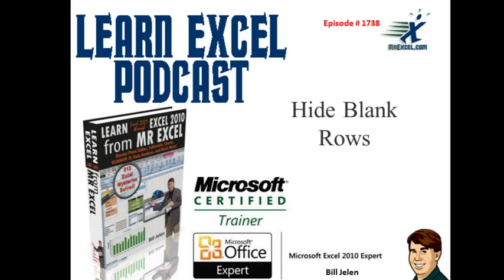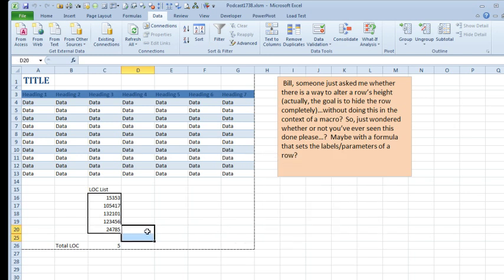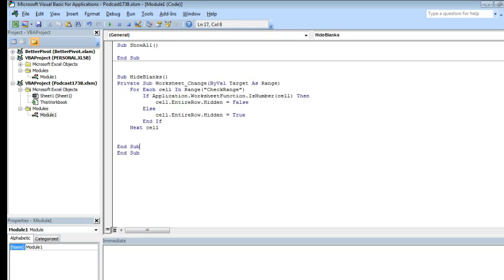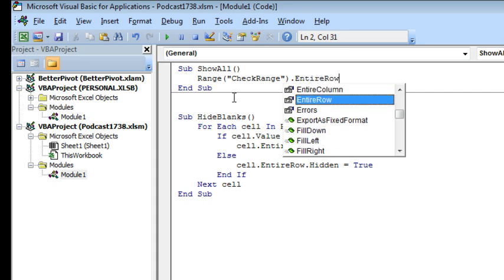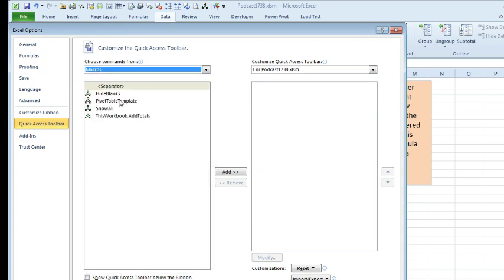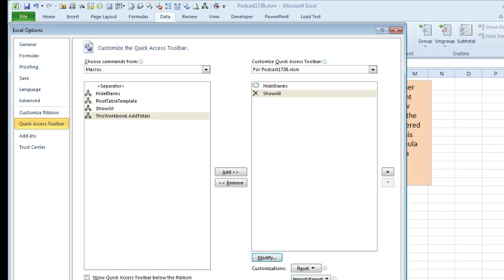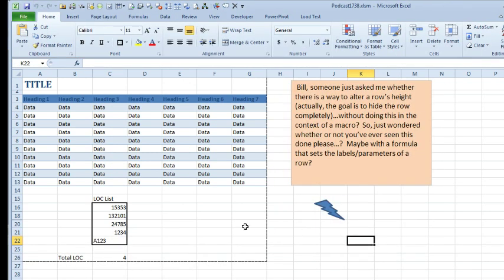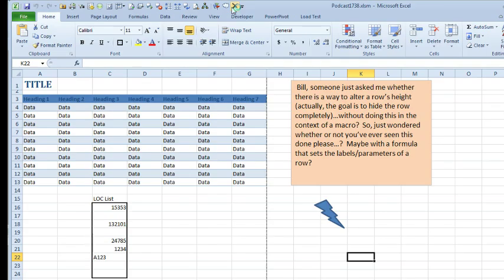Excel - Hide Blank Rows - Episode 1738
Microsoft Excel Tutorial: Hide Blank Rows Using a Macro.

In the third episode about trying to hide blank rows, a simple pair of macros to show all and hide blanks. You won't lose the Undo feature for this workbook.

Welcome to another episode of the MrExcel podcast! In today's episode, we will be discussing how to hide blank rows in Excel without using a macro. This is a follow-up to our previous two episodes, where we explored different methods of achieving this task. In episode 1736, Cathy challenged us to find a solution without using a macro, and in episode 1737, we were able to use an EventHandler macro, but encountered some issues with it. So, in today's episode, we will be using a regular macro to hide blank rows, which is a more efficient and reliable method.

To begin, we will delete the EventHandler macro and insert a regular macro by cutting and pasting the code. This way, we can still use macros without losing the Undo stack. The macro, called HideBlanks, will check for any values in the specified range and hide the corresponding rows if they are blank. To show all rows again, we can use the ShowAll macro. These two macros will be our solution to hiding blank rows without any complications.

Now, you may be wondering why we were initially told not to use macros. Well, we can easily customize the Quick Access Toolbar to add these macros for this specific workbook. This way, we can simply click on the designated icons to hide or show the blank rows, without any automatic actions or loss of the Undo stack. We can even assign shortcut keys to these macros for quicker access. It's a simple and effective solution that can be easily implemented in any workbook.

I want to thank Cathy for sending in this question and for allowing us to explore different methods of hiding blank rows in Excel. I also want to thank all of you for tuning in to the MrExcel podcast. And as always, if you have any questions or suggestions for future episodes, please leave them in the comments below.

Table of Contents:
(00:00) Introduction and Sponsorship
(00:10) Episode Topic: Hide Blank Rows
(00:27) Solution: Regular Macros
(01:11) Creating the HideBlanks and ShowAll Macros
(02:00) Customizing Quick Access Toolbar
(03:04) Using the Macros
(03:30) Alternative Solution: Using Shapes
(04:19) Clicking Like really helps the algorithm

This video answers these common search terms:
Episode 1738
EventHandler macro
Format Row Unhide
Hide Blank Rows
HideBlanks macro
Learn Excel
Macro
Regular macro
ShowAll macro
Undo stack